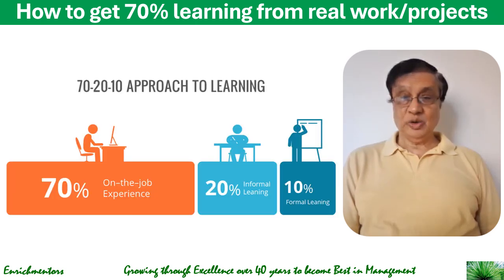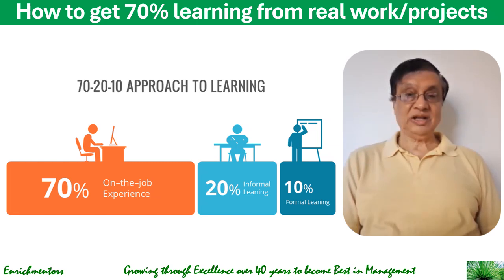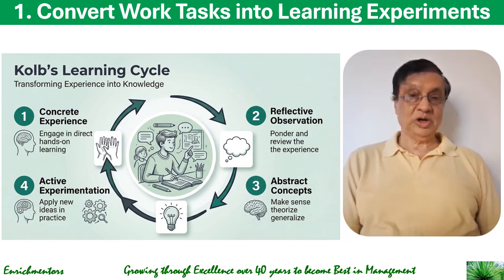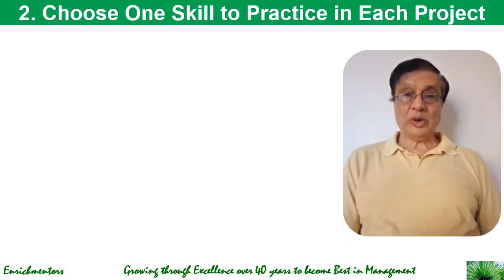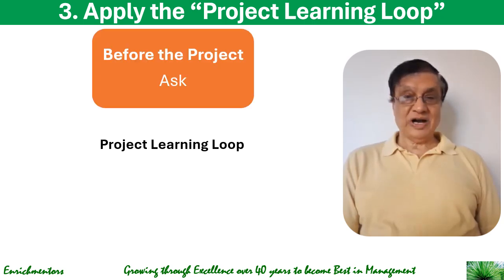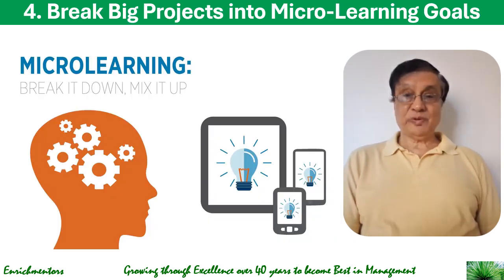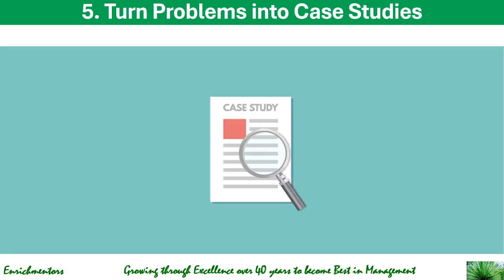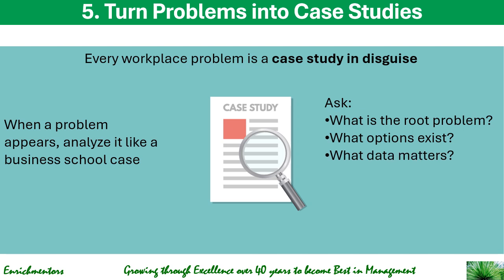Master Learning Online - Apply the 70 20 10 Rule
The purpose of the section is to help you Apply the 70-20-10 Rule for developing and implementing an effective and efficient on-line learning plan continuously for a successful career and life

70% learning from real work/projects

Please use the following link to see more such videos

Master Learning Online - Build a Continuous Learning Cycle, Master Learning Online, Master Learning, Learning Online, Learning, Online, Apply the 70 20 10 Rule, 70 20 10 Rule,